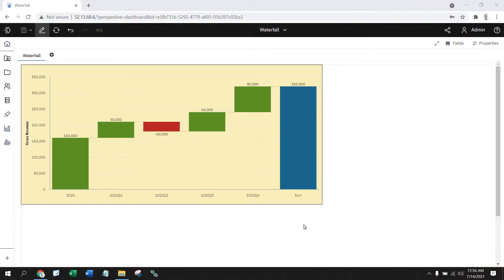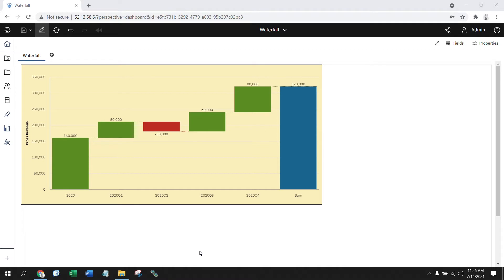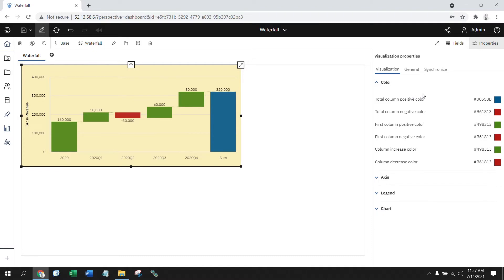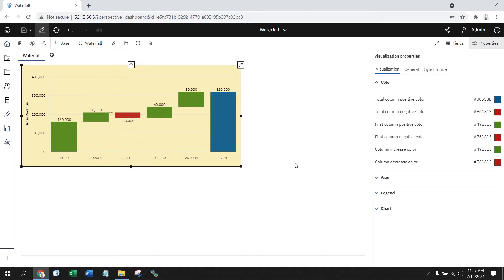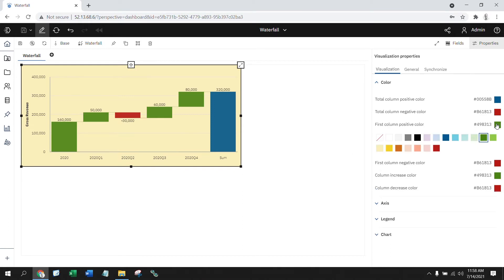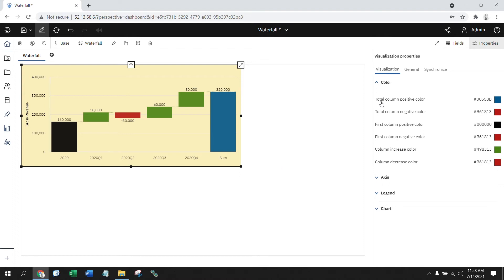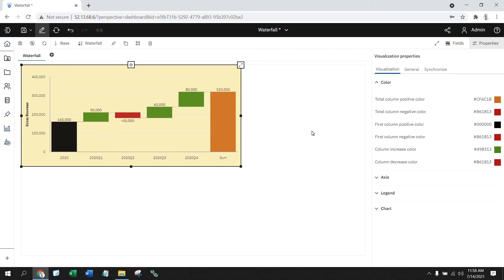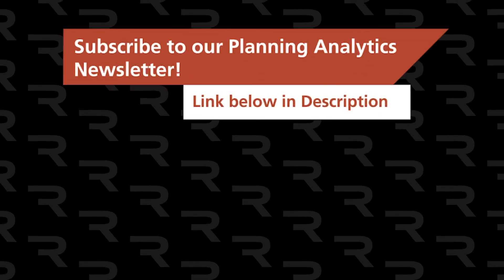Color Schemes in a Waterfall Chart | IBM Planning Analytics Tips & Tricks from Revelwood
Watch Revelwood's latest IBM Planning Analytics Tips & Tricks video to learn how to change the color schemes in a waterfall chart in Planning Analytics Workspace (PAW). By changing the color scheme you can make a report that your end users can easily read.

In this IBM Planning Analytics Tips & Tricks video, Revelwood's FP&A Technology Director, Lee Lazarow, demonstrates how easy it is to change the color scheme in a waterfall chart. PAW gives you the options for much customization. You can change the color of your starting point, your ending point and positives and negatives. Changing the color scheme can make the end results stand out.